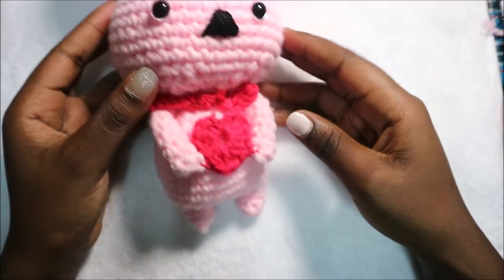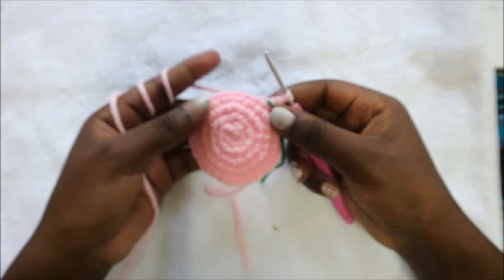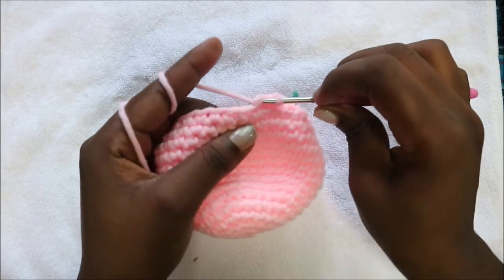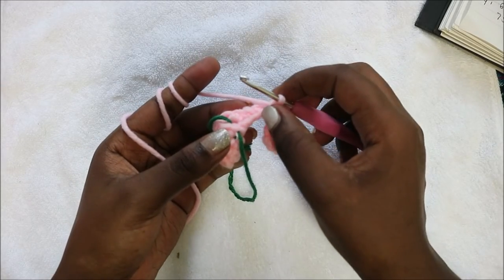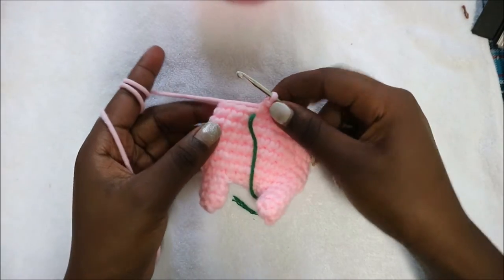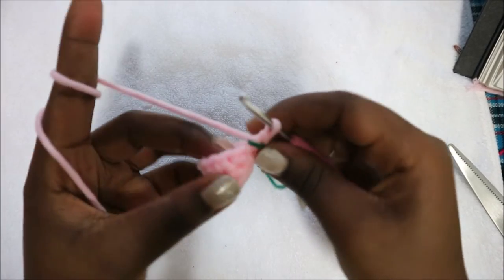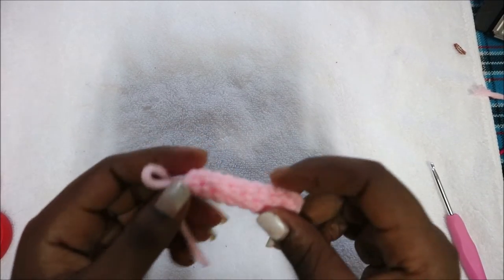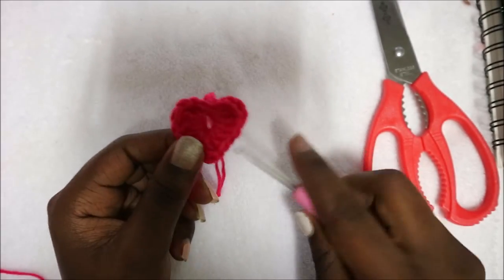HOW TO CROCHET EASY LOVE BUNNY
Sending love to everyone out there